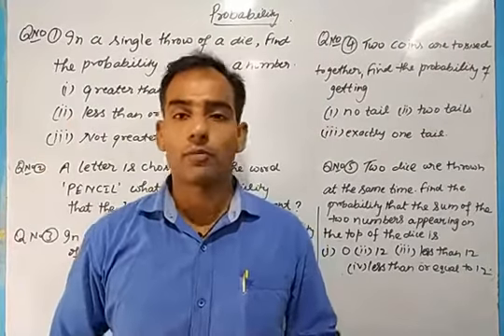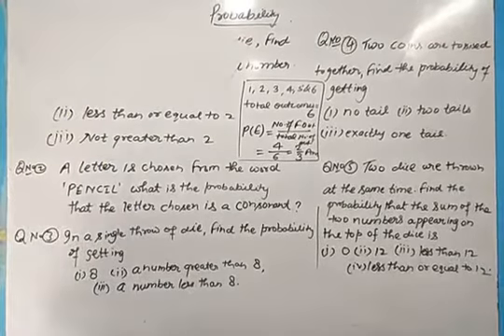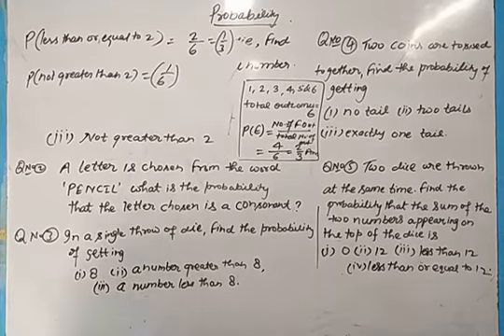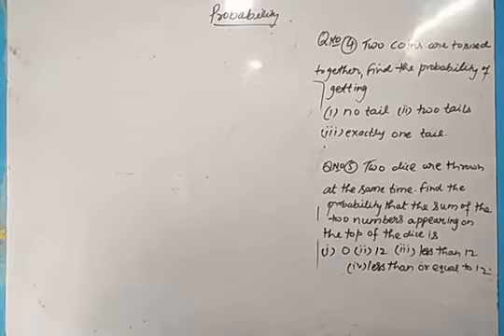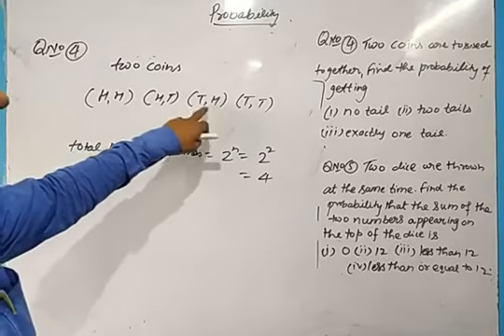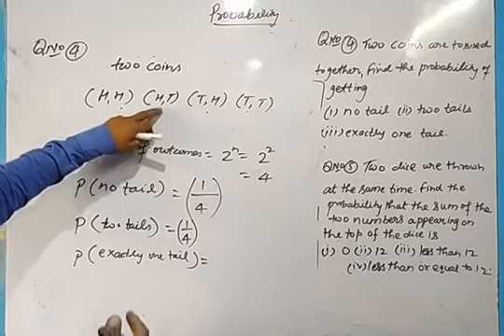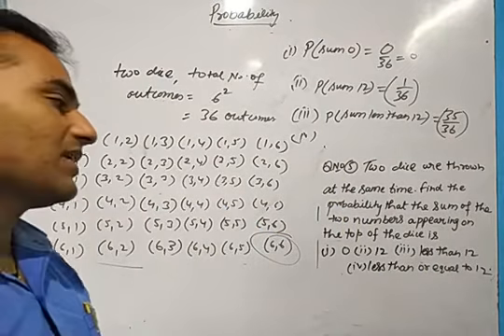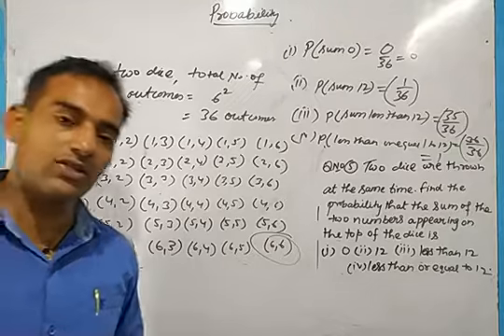VIII Maths Part 25